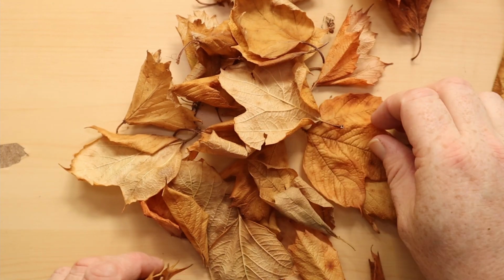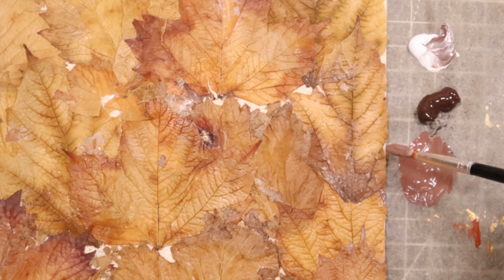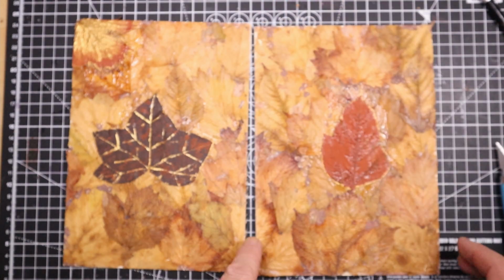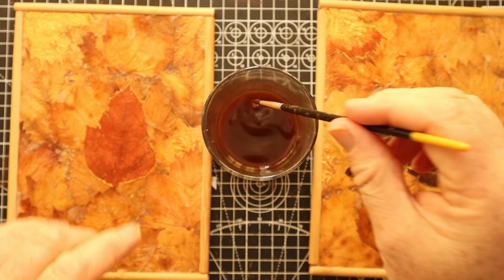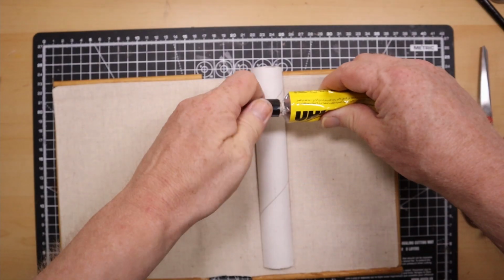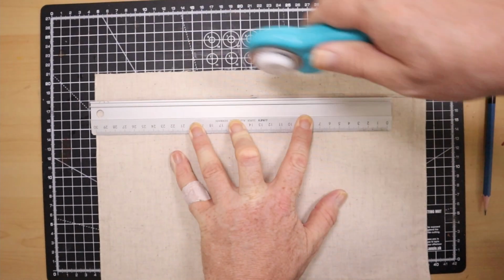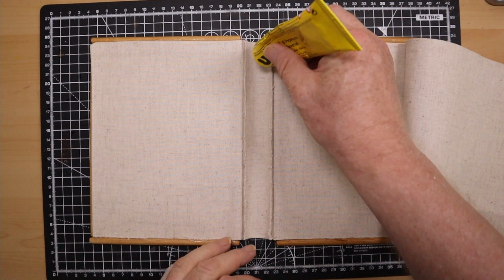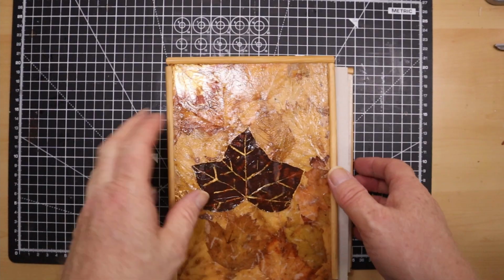Nature Themed Re-usable book cover !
This time we make a rather curious hard book cover!
Decorated with leaves and cloth, and designed so that our paper pad can be removed and replaced when its full!
You will need:
• Board for front and back cover
• fallen leaves (take only what you need leave the rest for nature)
• cardboard tube
• paper straws (I used bamboo but paper straws would be fine)
• material for inside the cover (old pillow case, sample cloth piece or thrift/charity shop)
• waterproof glue that dries clear (white glue/school glue)
• Art book of the right size to put in when you're done